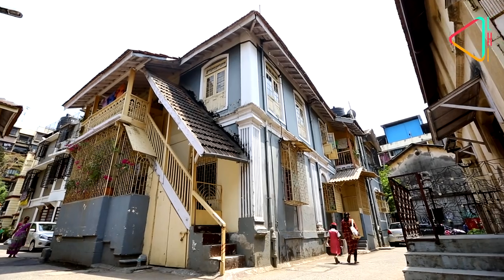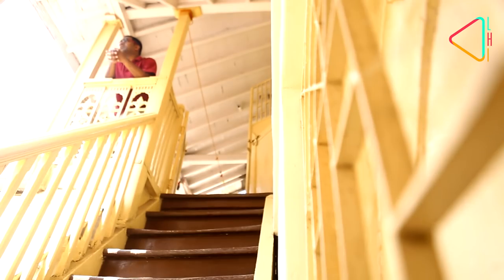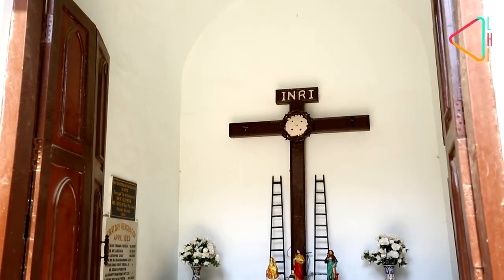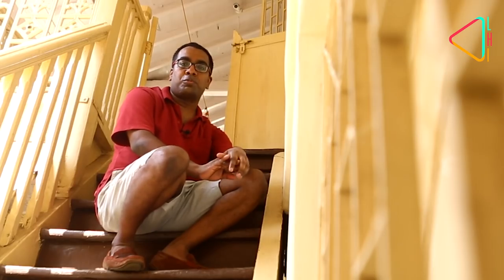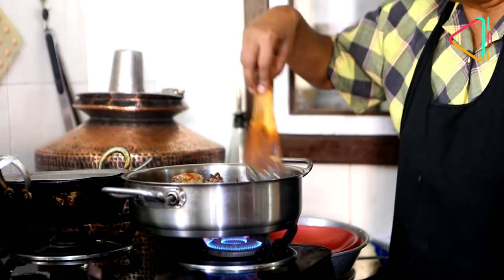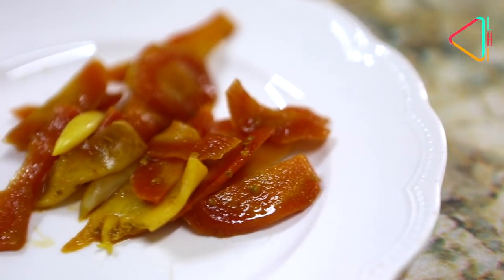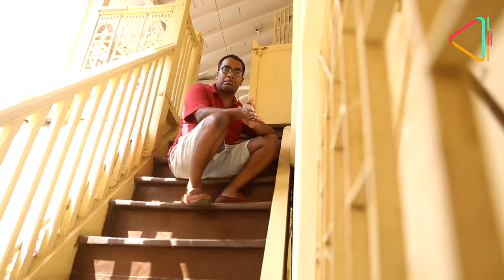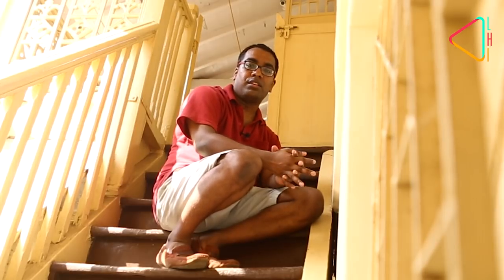The Power of One: Keeping the East Indian Legacy Alive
In our new series ‘The Power of One’ in which we celebrate the people who are taking India’s cultural legacy ahead, this week catch the story of East Indian chef Hansel Baptista from Mumbai, Maharashtra.